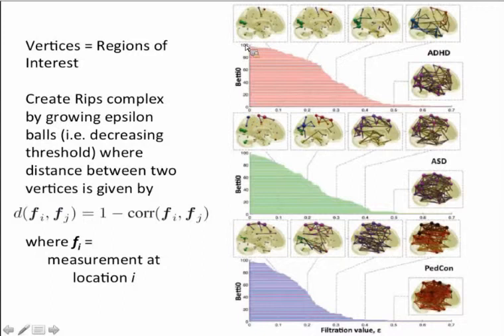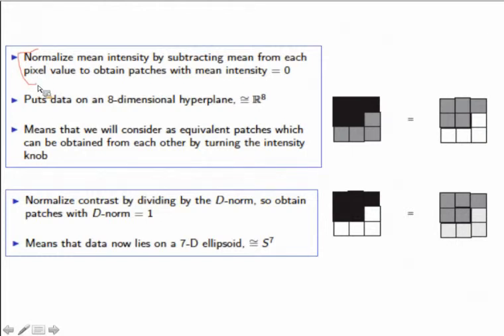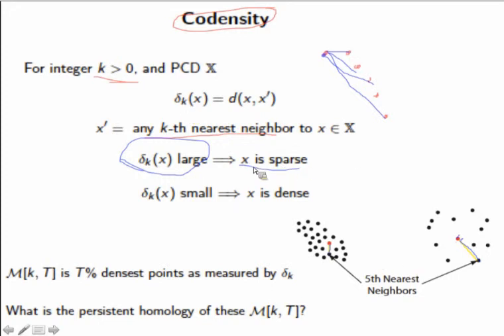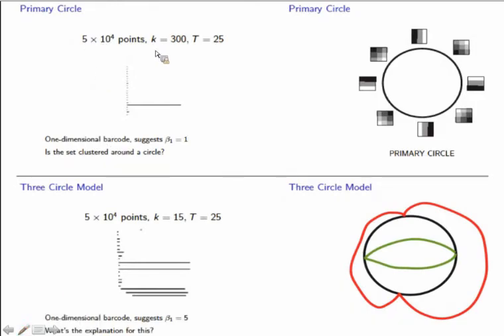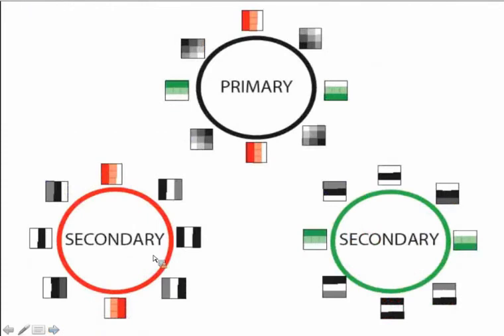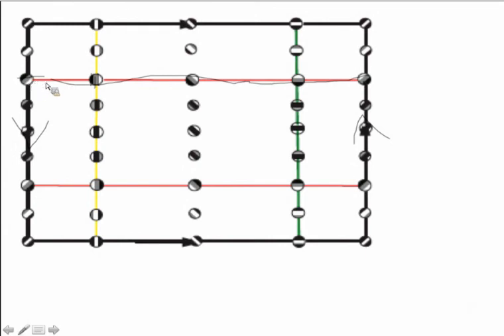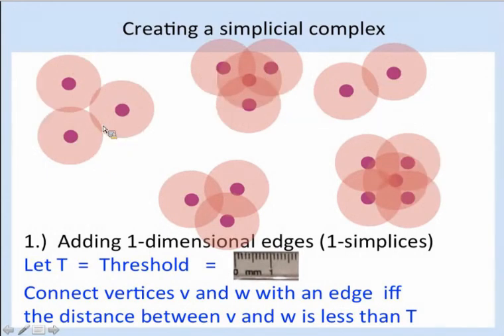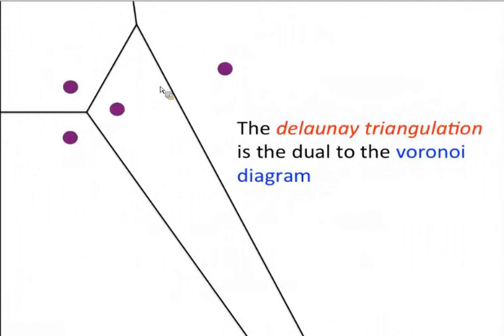September 23 Live Lecture